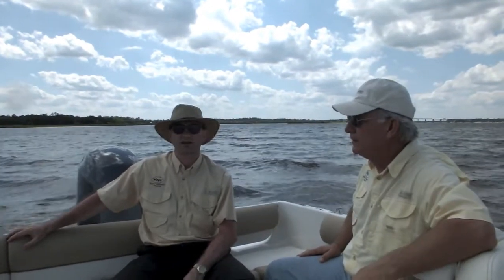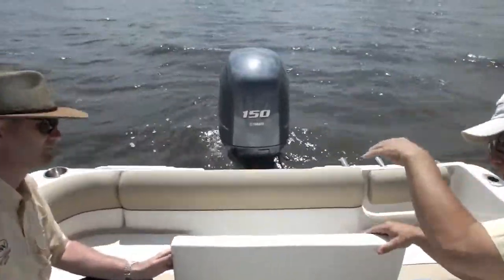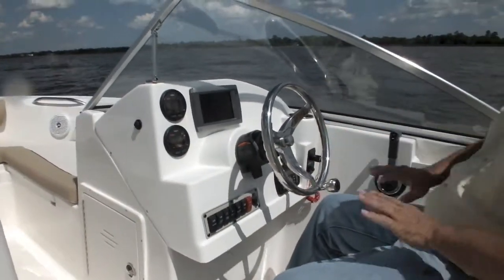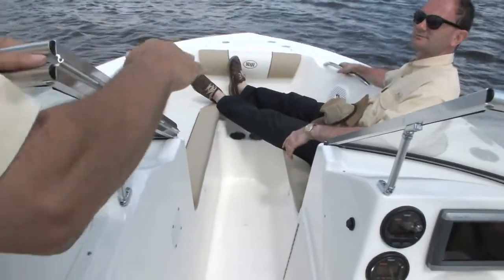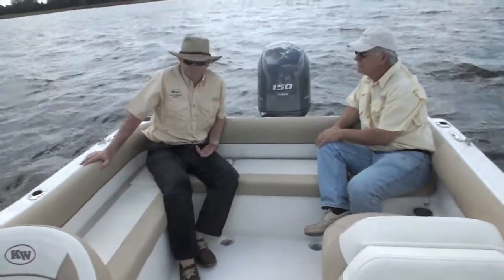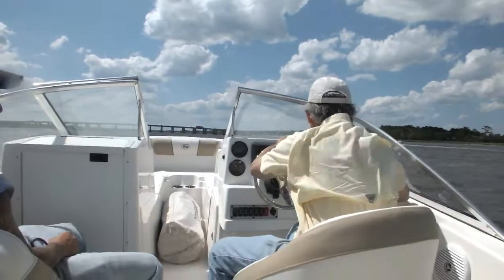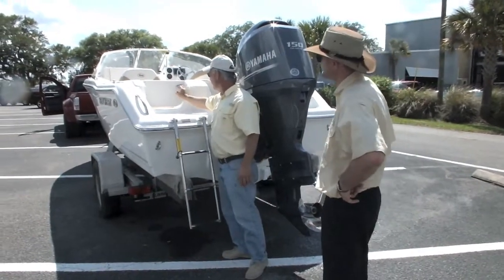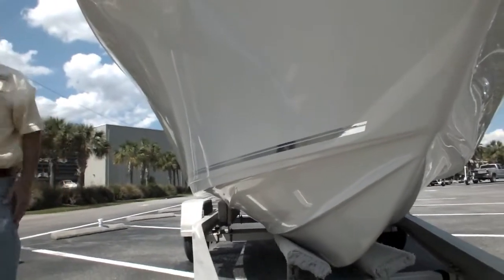Key West 203DFS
Description of the features of Key West Boats 203 dual console fishing boat, the 203DFS. If you are interested in importing a new Key West boat to Australia, New Zealand, Hong Kong, Singapore, Japan etc. or call .